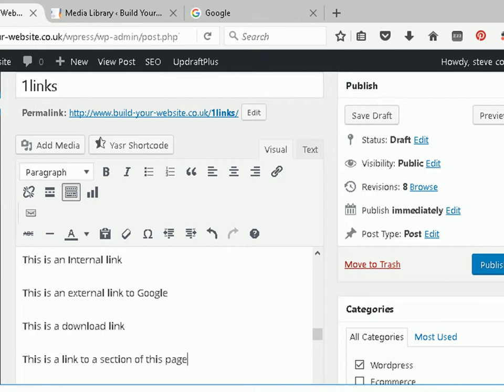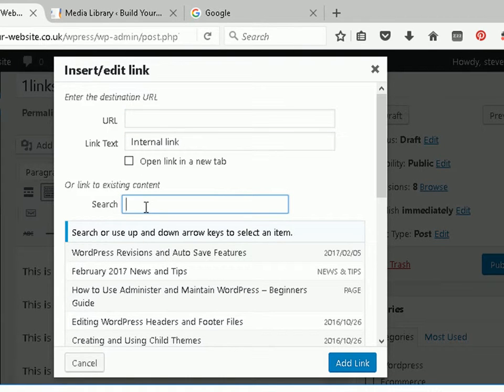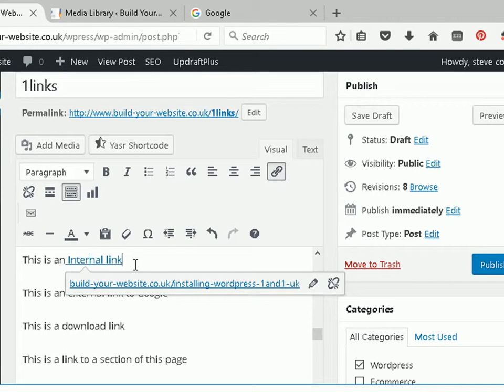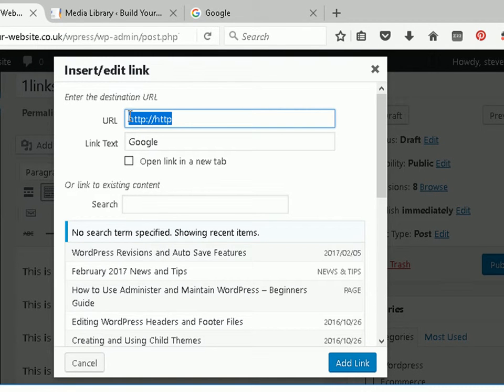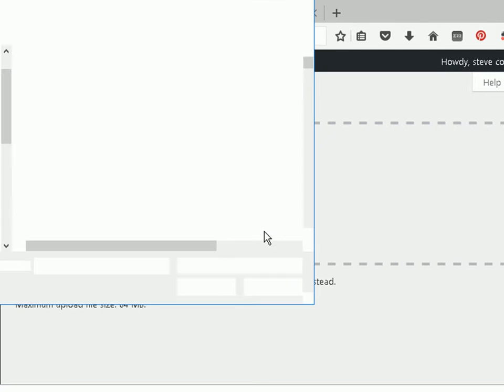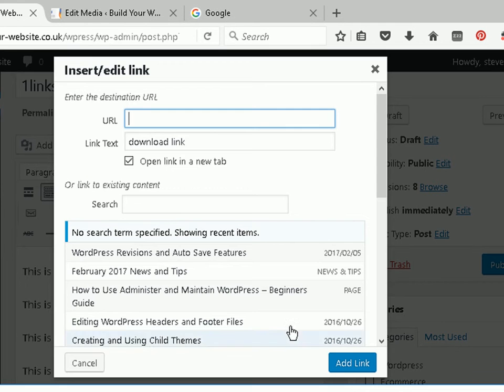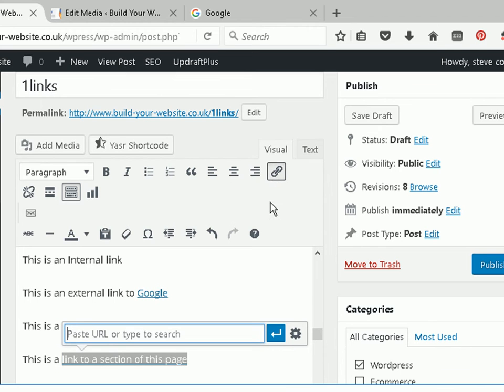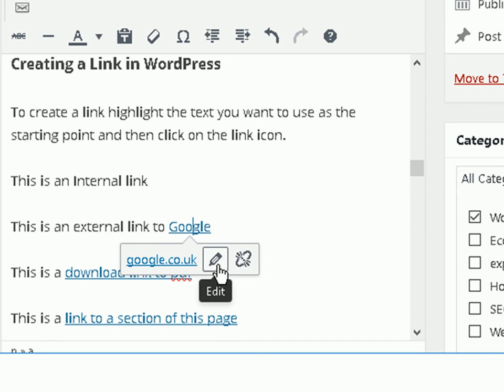How to Link Pages in Wordpress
-In this video tutorial we look at creating links in a WordPress post or page to other WordPress pages.
We will create four different types of link . An Internal link,external link,download link and a link within a post or page.

We will also look at how to edit and delete links.